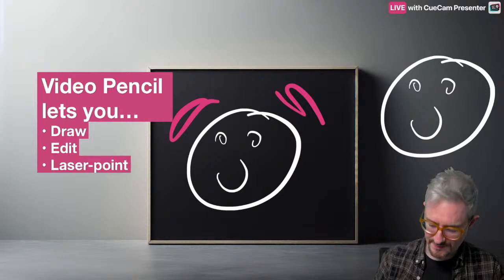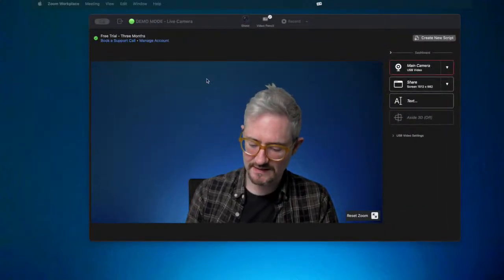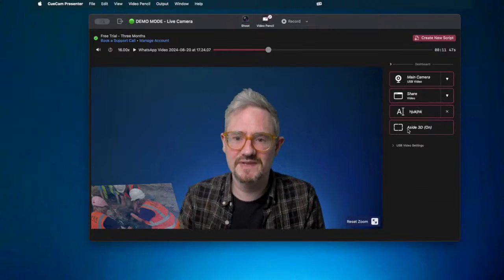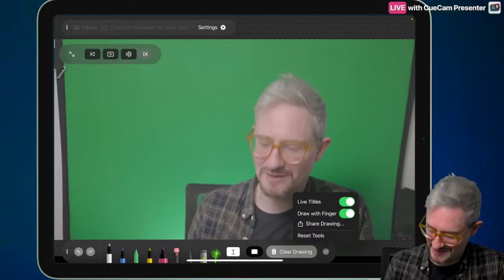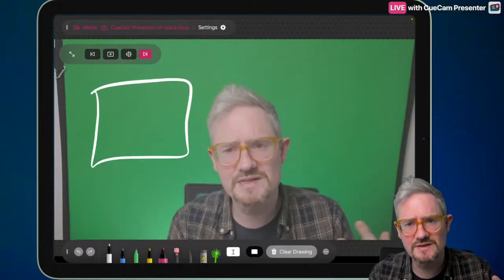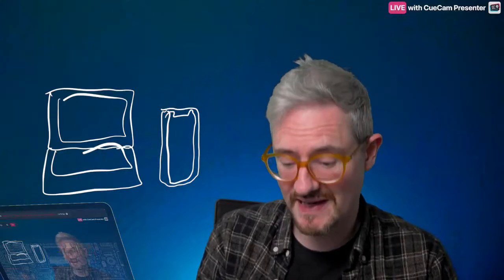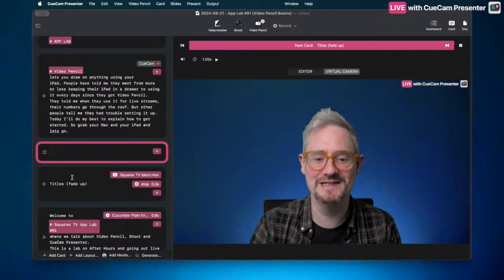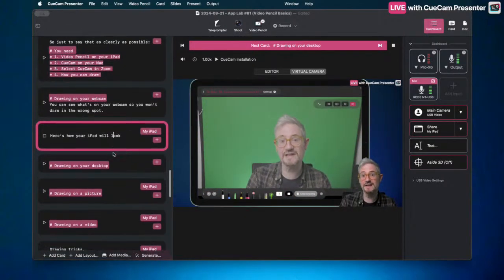[LIVE] Video Pencil Basics // CueCam 2.2.0 - Squares TV App Lab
Video Pencil lets you draw on anything on your iPad - your face, your screen, videos and more.
But how?
We’re going back to basics this week as I explain how to get started.

CUECAM 2.2.0
I shipped the first version of CueCam that used my new quality control system and I think you should feel the improvements.
If you tried before and had problems, now’s the time to take another look.
(Oh, and if anything’s still weird, reply to this email and tell me so!)